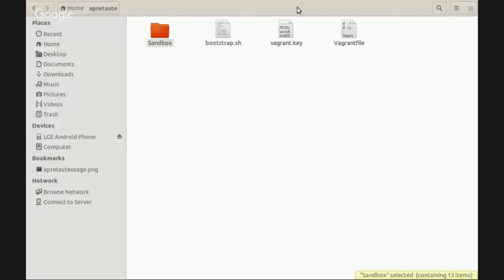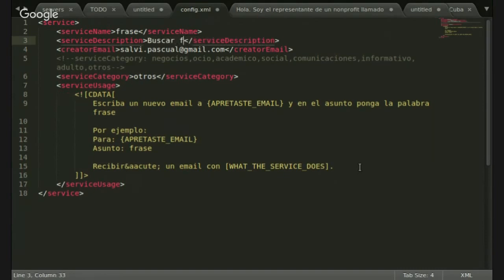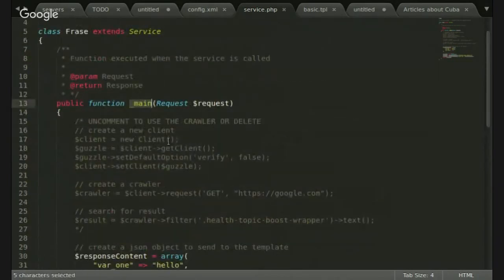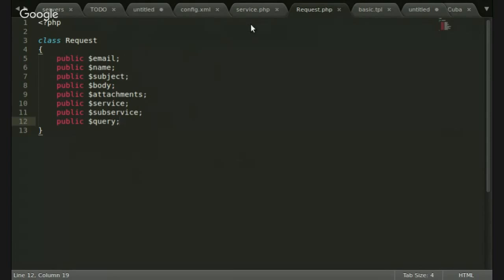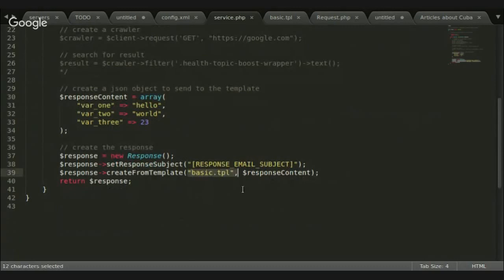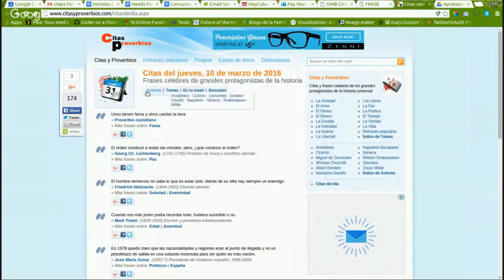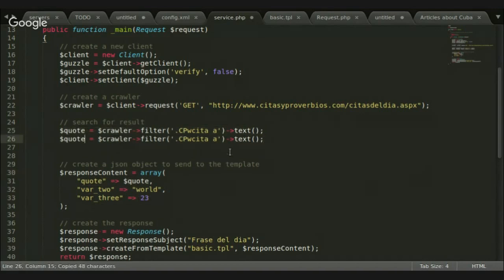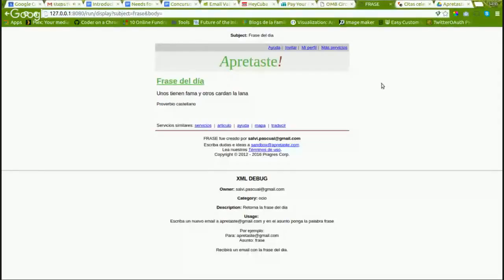HeyCuba Hackathon Developer Mentor Traning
This video is to help train the developers who wish to work on the Apretaste platform.

Apretaste Software Development Platform

We strongly suggest that you download and install this development environment onto your laptop prior to the event.  Just download the zip file using the link below, unzip it, and follow the instructions in the document entitled HOW-TO.txt.